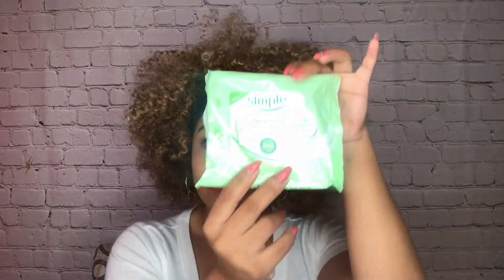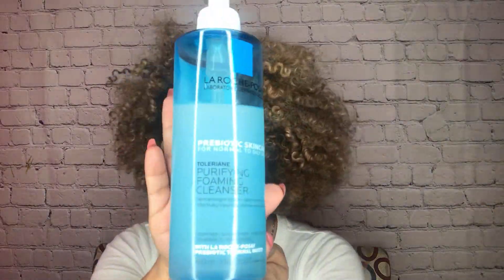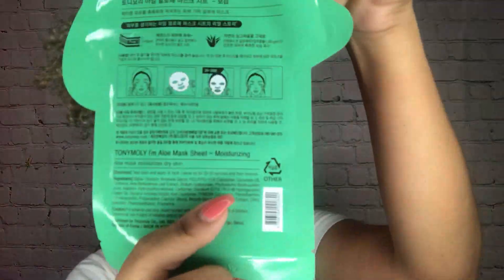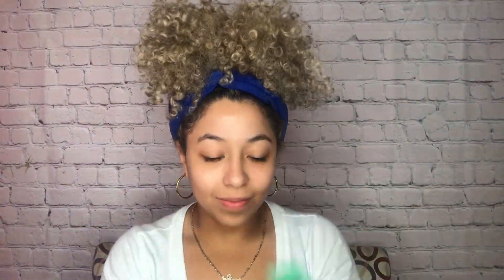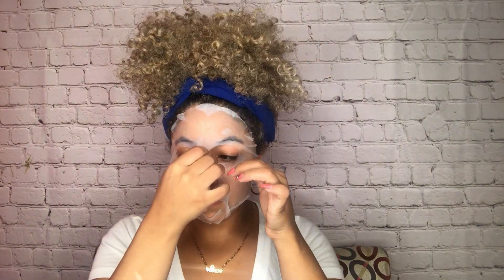Jade Roller + TonyMoly Mask Review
SKINCARE PRODUCTS USED:
Heritage Store Rose Petal, RoseWater Facial Toner
Hollywood Beauty Tea Tree Oil Skin & Scalp Treatment
La Roche-Posay Effaclar Purifying Foaming Gel Cleanser
Natural Jade Roller For Face (amazon, natural jade roller $8)
Simple Clean Face Wipes
TONYMOLY I'm Real Aloe Sheet Mask

Bad Bunny Feat. Drake - Mia(Instrumentals)